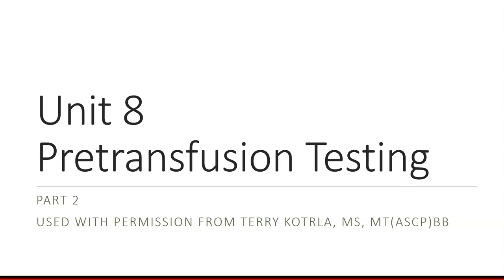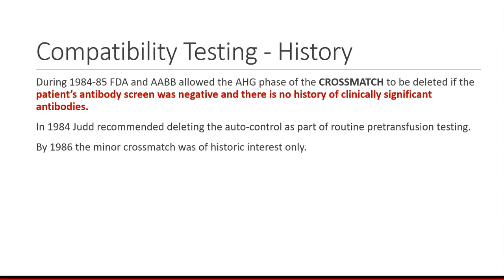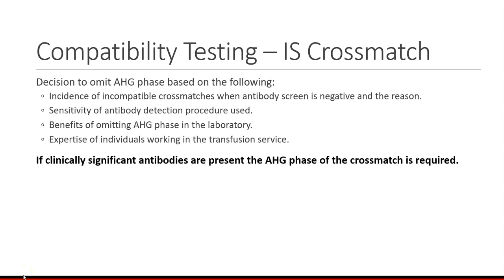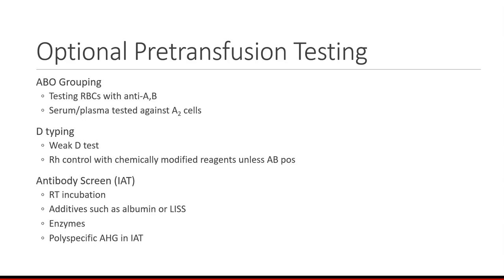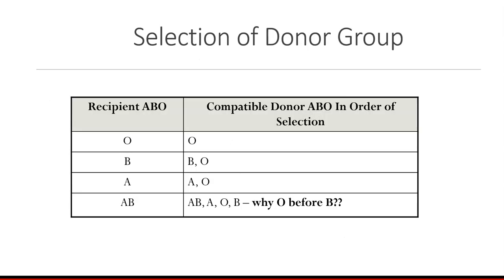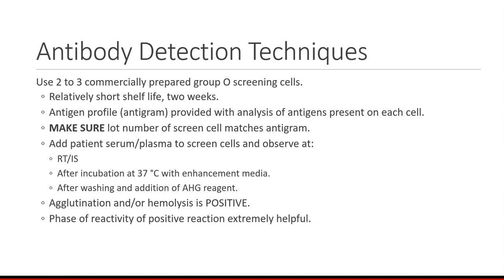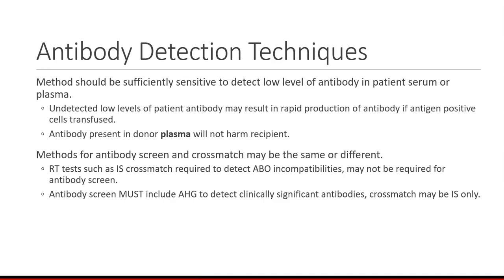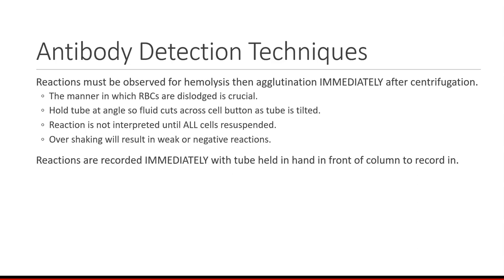Unit 8 Part 2 1 Pretransfuision Testing